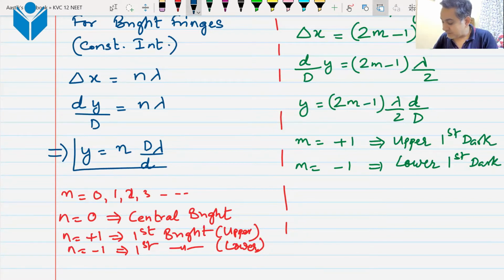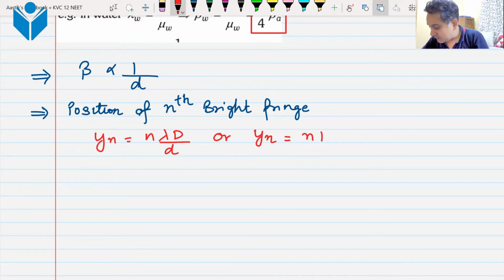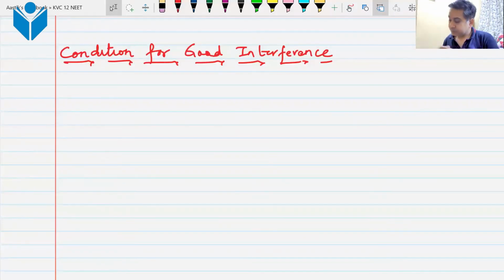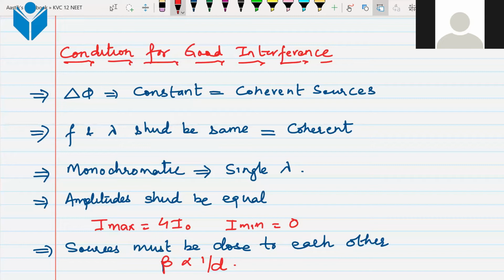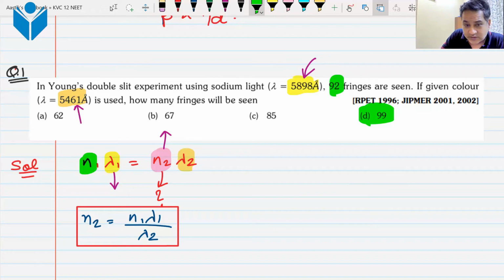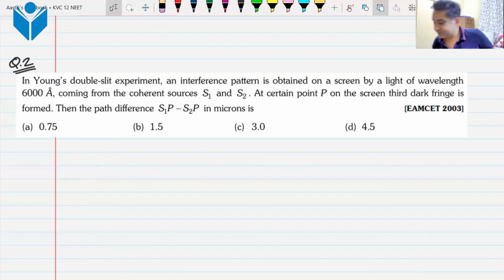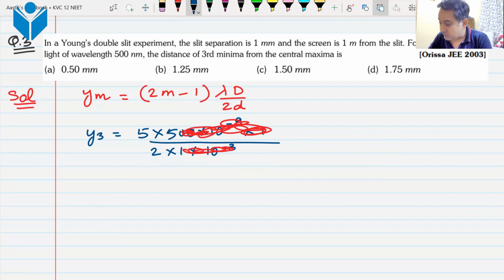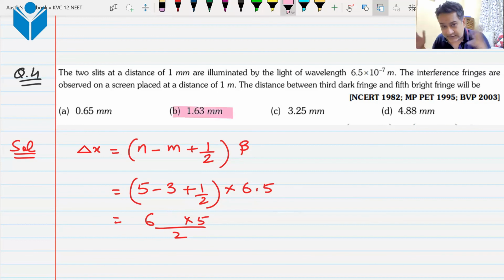Wave Optics NEET | L5 | Interference | Superposition | YDSE | NEET 2023 | NEET 2024 | NEETUG